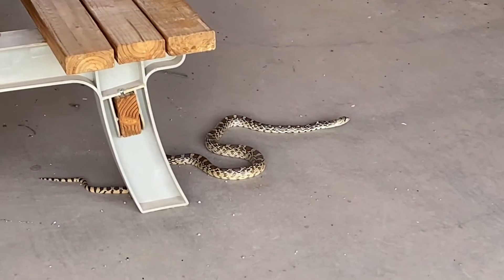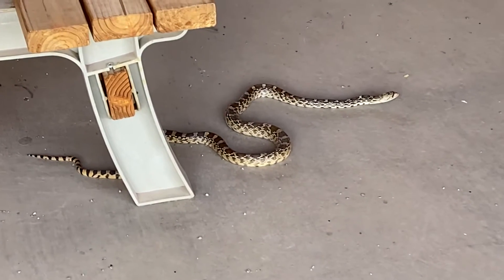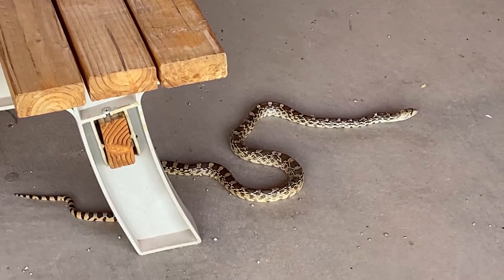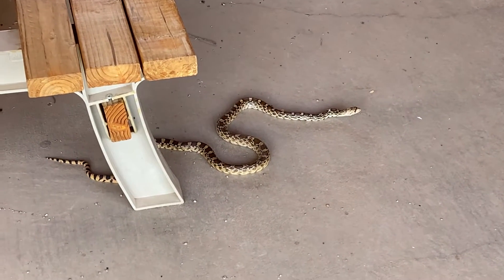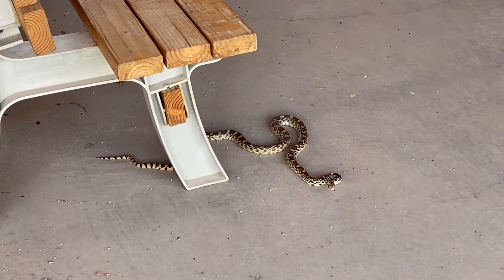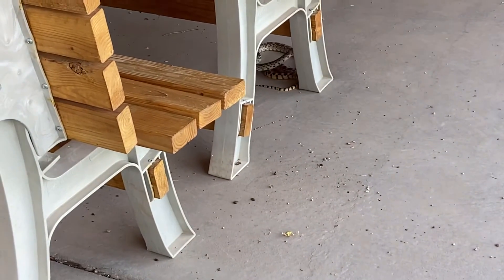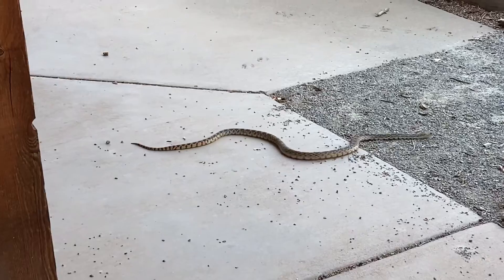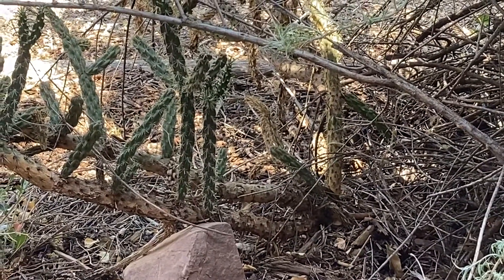Gopher Snake Attack?!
A gopher snake, also known as a bullsnake, at the Sandia Mountain Natural History Center. They may look scary, but they're actually harmless to humans and are very beneficial animal species to have in the ecosystem.

Browse info. and photos of all the reptiles in New Mexico on the NM Herpetological Society's